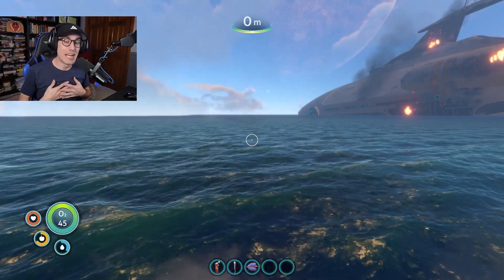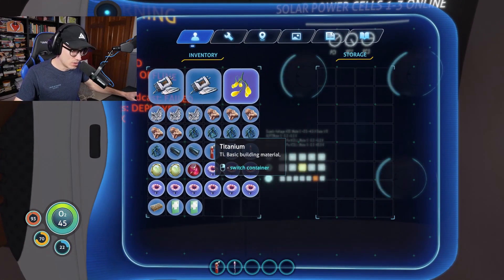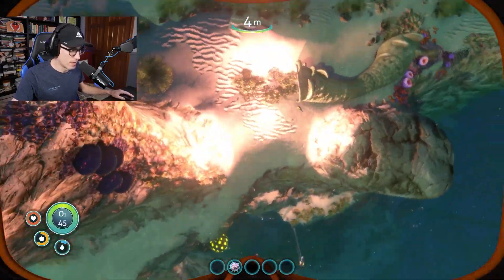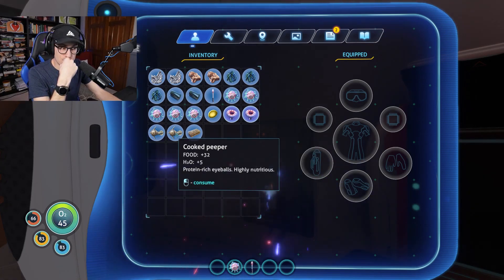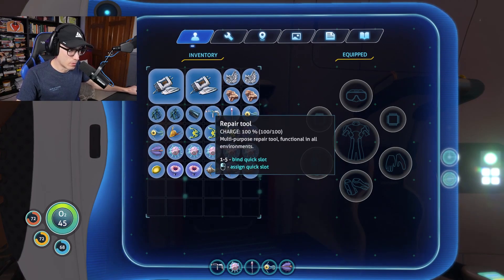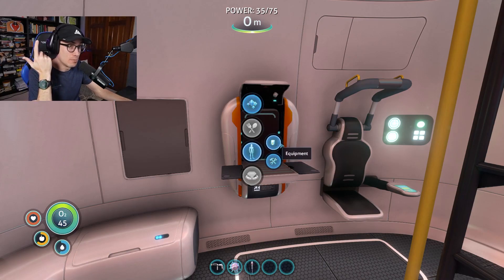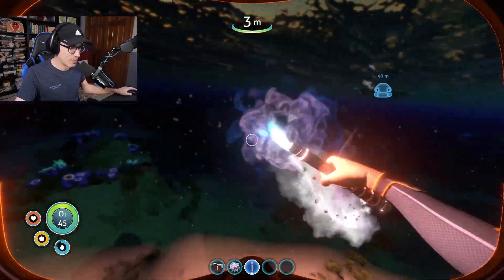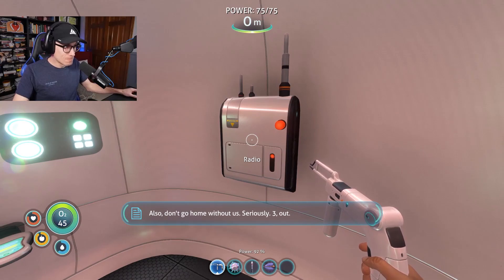Subnautica BLIND Playthrough - [Episode #2] - Danger Me Daddy :/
In this Let's Play series, Ryan finally dives into the legendary Subnautica... blind! Follow along for a completely fresh experience of Subnautica!

Like what you see? Click the twitch link above, then hit the "heart" to know when I go live next!

Subnautica is an open-world survival action-adventure video game developed and published by Unknown Worlds Entertainment. Players are free to explore the ocean on the alien planet 4546b, after their spaceship, the Aurora, crashes on the planet's surface. The player must collect resources and face creatures to survive. Subnautica was released in early access in December 2014.